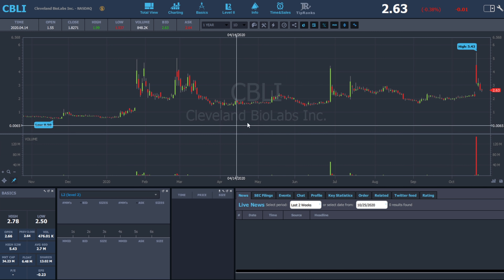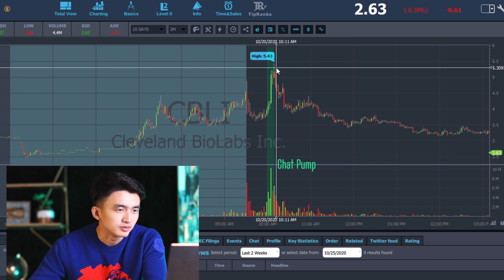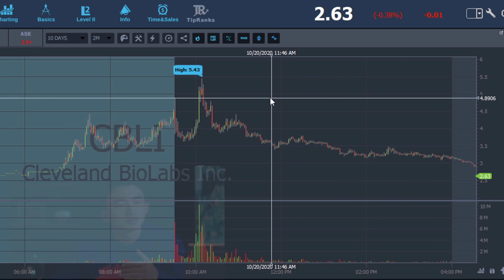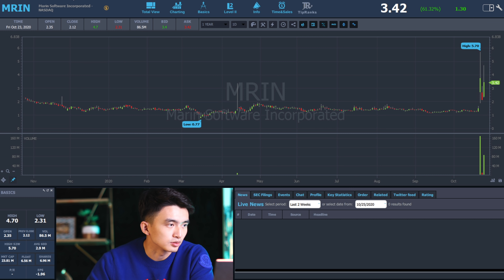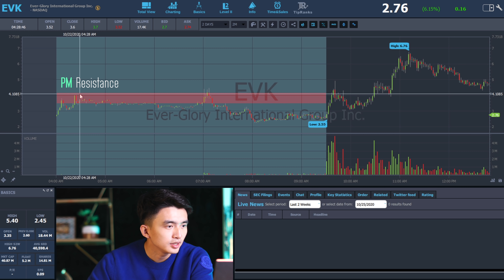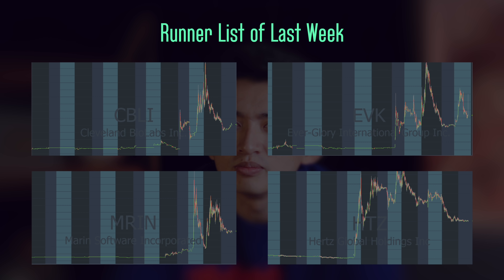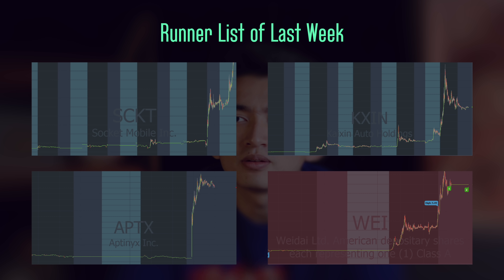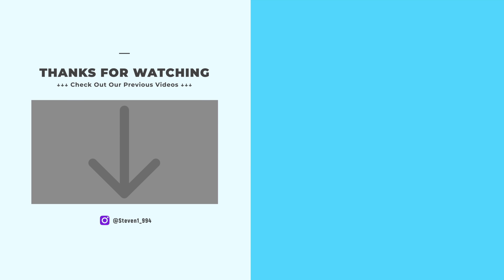The essential rule that made me +$200K last week. Day Trading Patterns, Penny Stocks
Here's my case study of how I made $1.15 Million in one month with a $70,000 account.
I teach Statistical Penny Stock Strategies for Beginner Traders. We focus on Momentum Trading Strategies including Parabolic Short! All our classes are available for immediate streaming I will not reach out in any type of form to ask for your personal information. I do not manage your bank or brokerage account and there is no exception. All sales are done under the domain stevenduxi.com. Please don't get scammed.

/// Follow Us On: [These are our only official accounts]